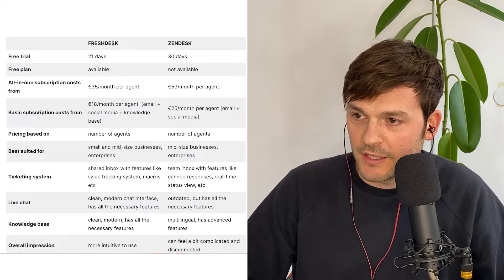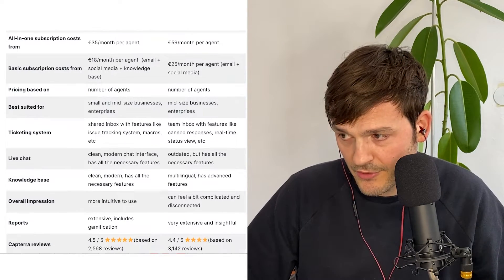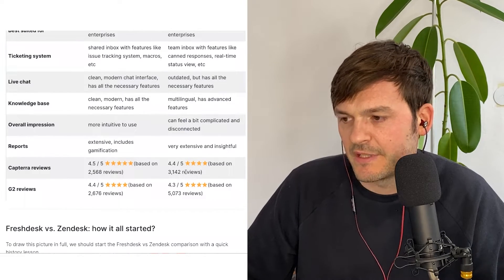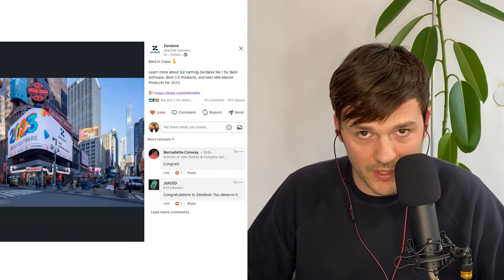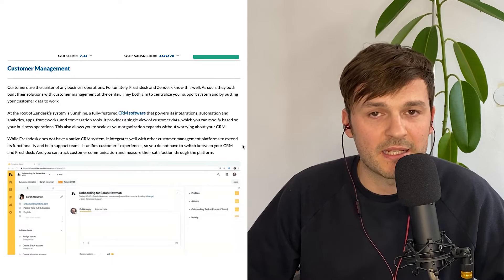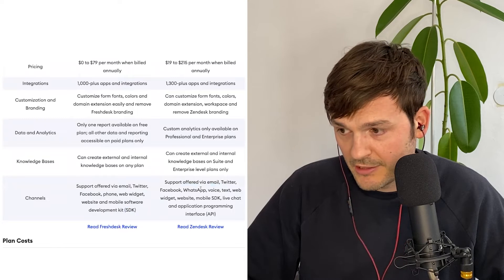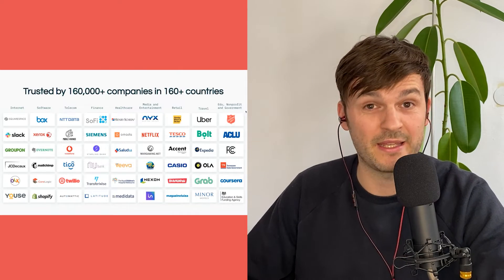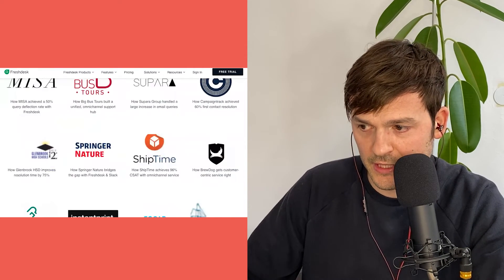ZENDESK vs FRESHDESK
In this video, we take a look at the differences between the 2 most popular CRM platforms on the market, Zendesk and Freshdesk.

My First Course is Live!

Join us as we watch these titans battle each other and let's see which one comes out on top!

Get some ebooks to learn more about being a better CS/CX consultant